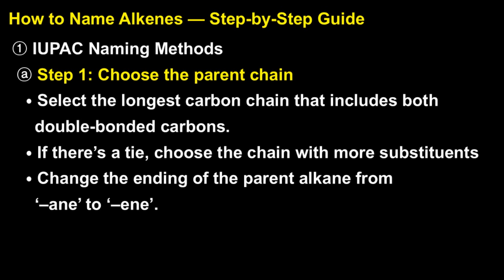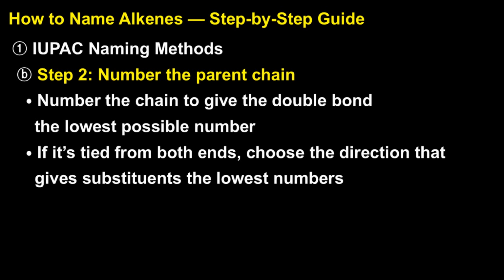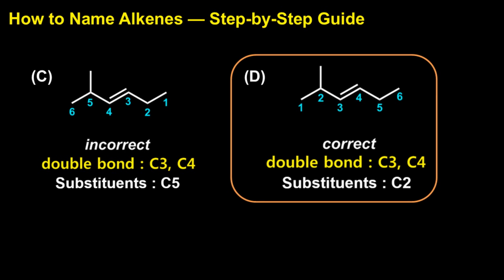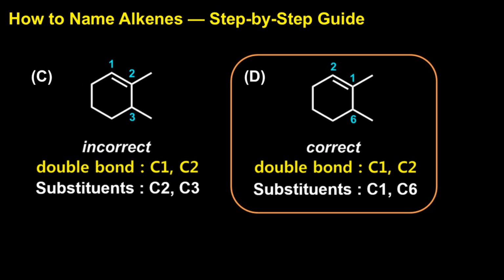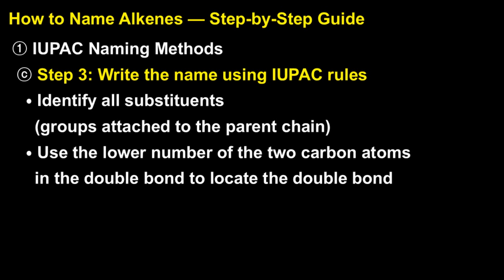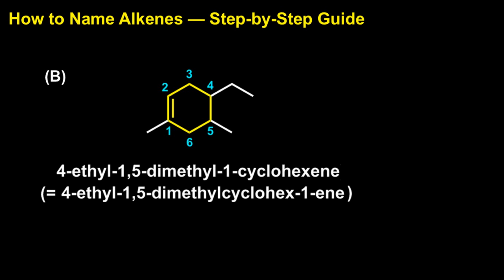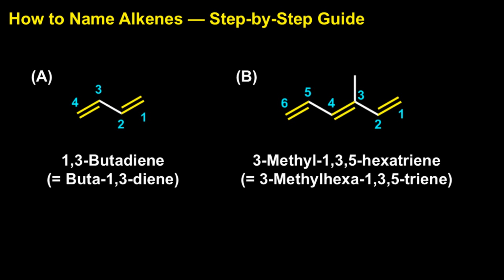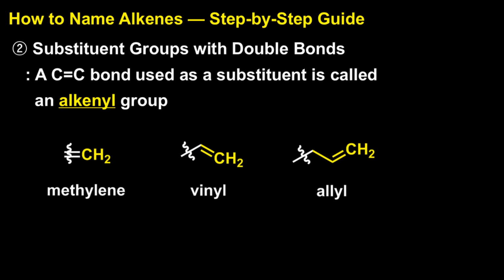Naming Alkenes: IUPAC Nomenclature | Free O Chem Lecture (Ch.06 Lec.02, English Subs)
1️⃣ About This Lecture

2️⃣ Timestamped Highlights
Easily navigate this lecture with the timestamps below.
1) Step 1: Choose the parent chain  0:31
2) Step 2: Number the parent chain  1:37
3) Step 3: Write the name using IUPAC rules  5:13
4) Substituent Groups with Double Bonds  8:16

4️⃣ Questions or Comments?